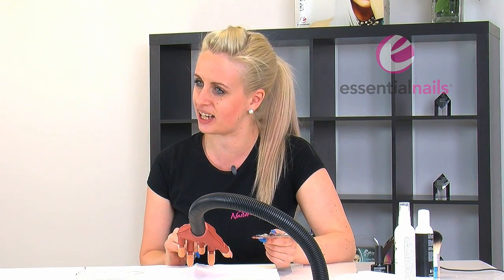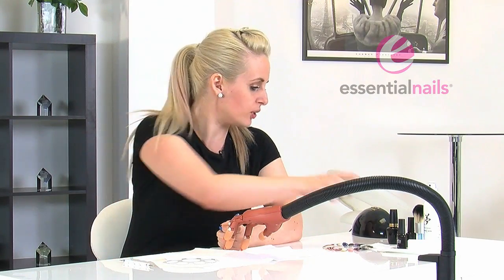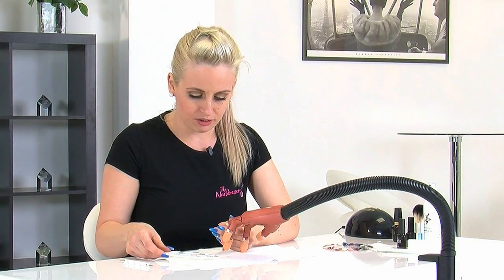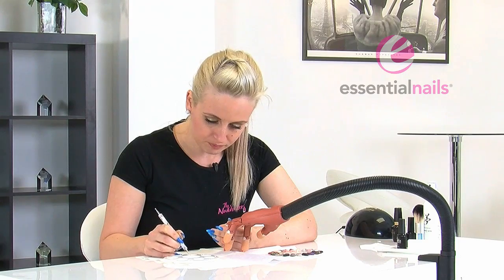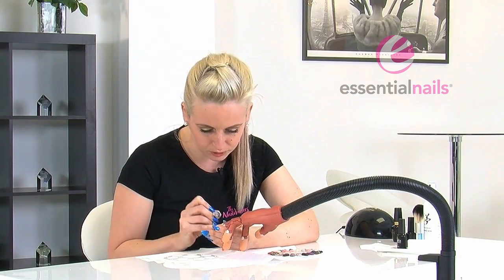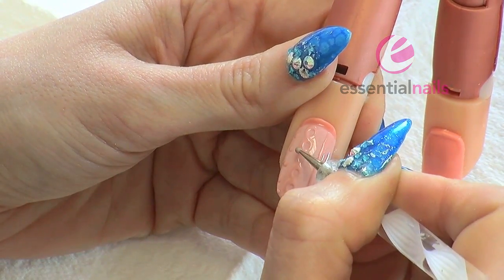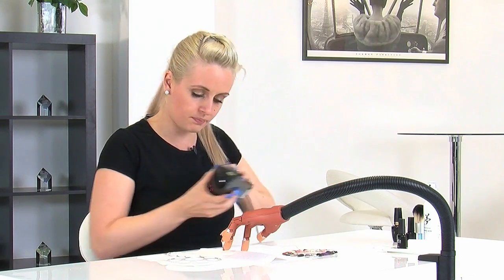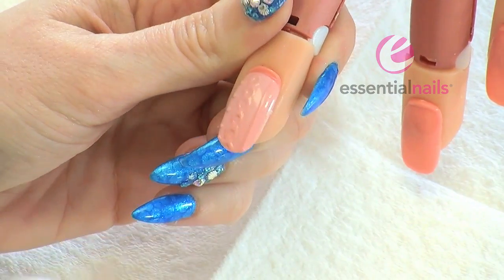Knitted Nail Art Tutorial by The Nail Dresser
Theresa aka The Nail Dresser will teach you how to create a very effective Knitted Pattern on your nails using Gelaze® UV Gel Polish.